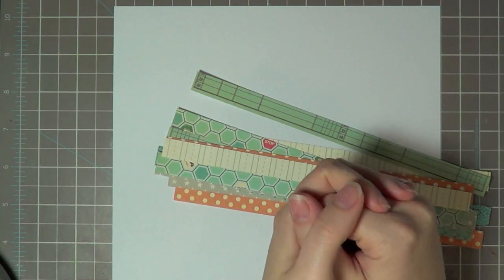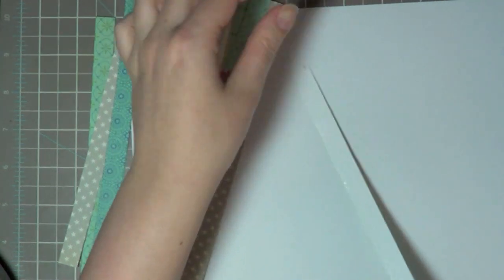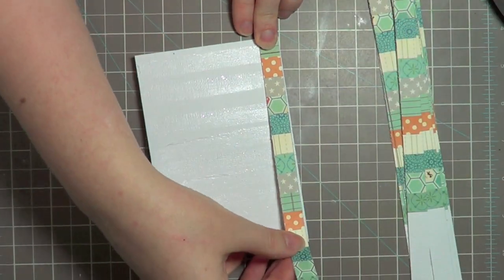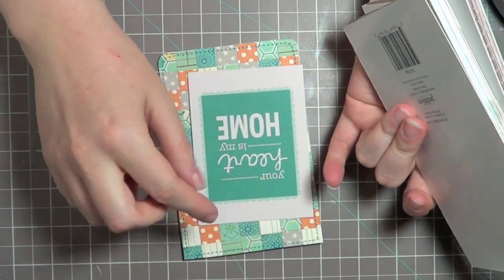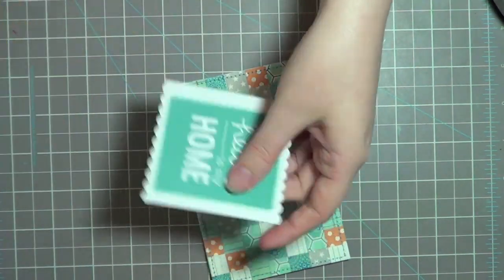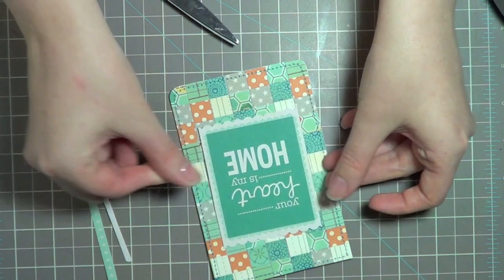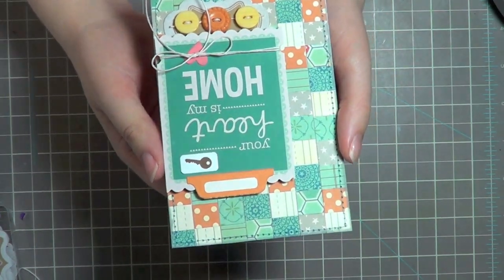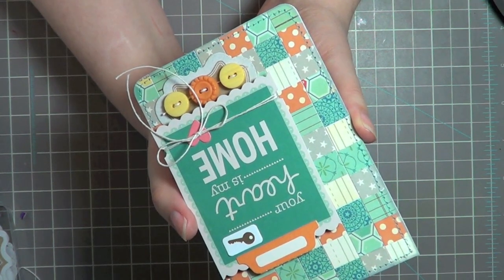Finally Friday: Your heart is my home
Laura Craigie, Garden Girl at Two Peas in a bucket.com demonstrates how to create a card from start to finish.